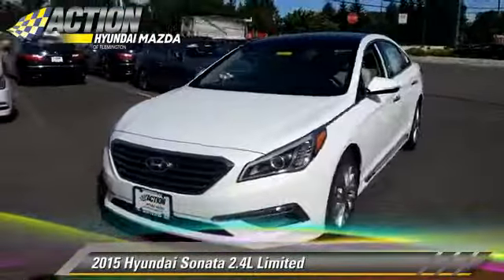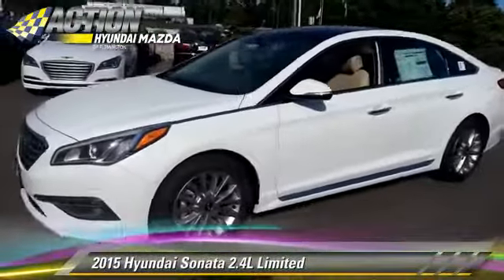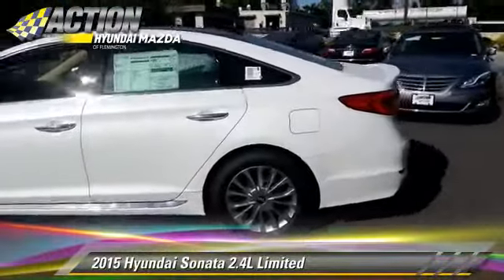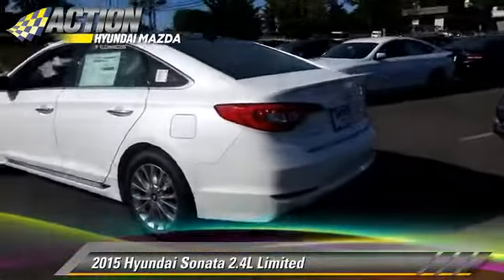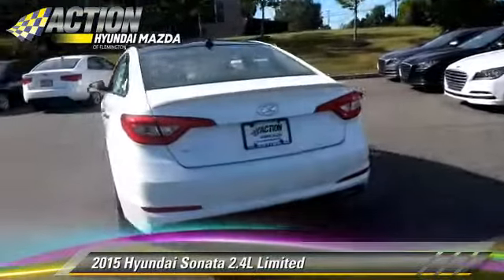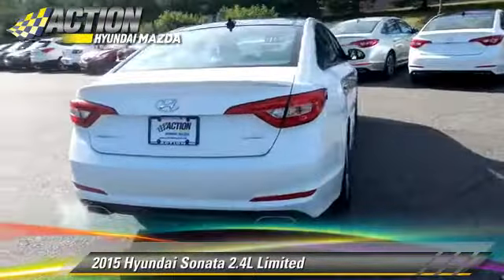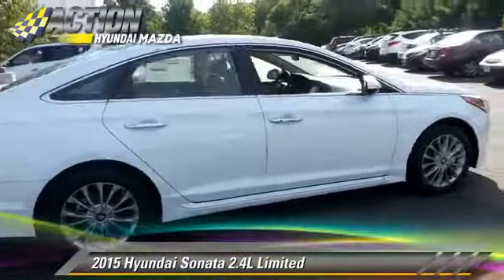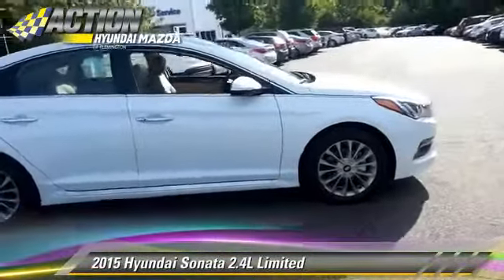Action Hyundai of Flemington-Mazda 31, Flemington NJ 08822 - 041622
[DFIN:3:3108469:U:2276:110D1C3D:8a414774d839bc0d99369a356437e84e]